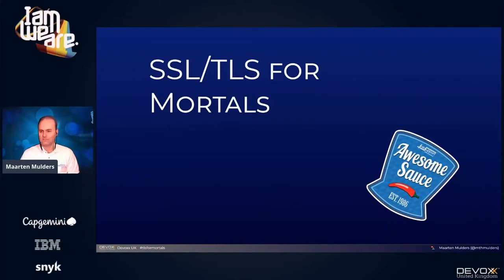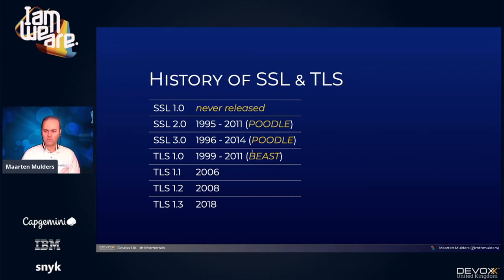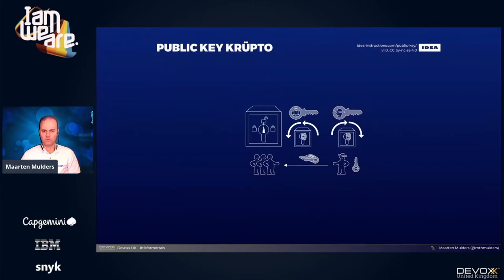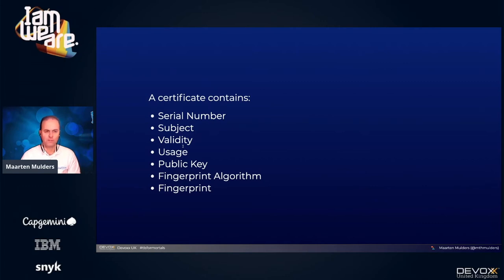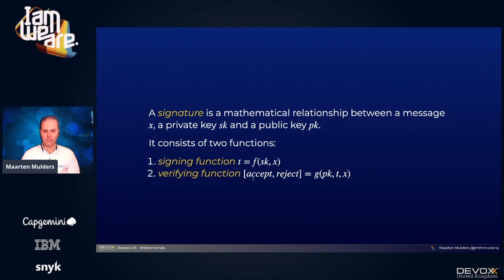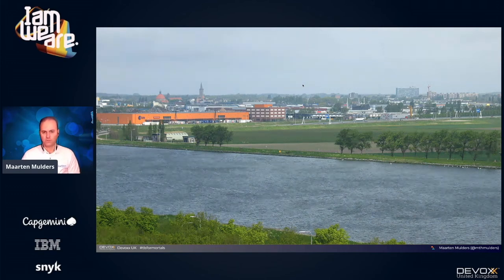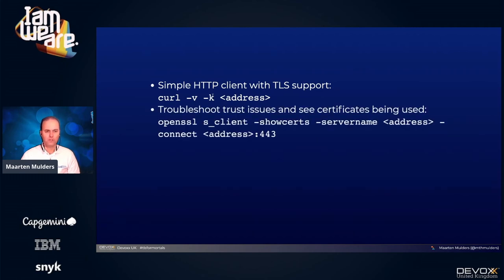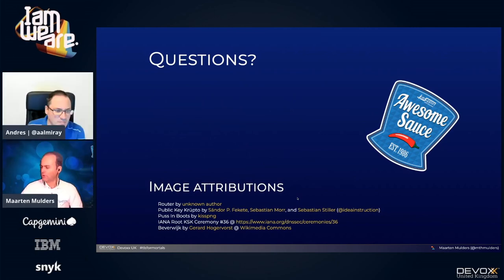SSL TLS for Mortals by Maarten Mulders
Using SSL/TLS the right way is often a big hurdle for developers. We prefer to have that one colleague perform "something with certificates" because he/she knows how that works. But what if "that one colleague" is enjoying their vacation and something goes wrong with the certificates?

In this session, we'll take a close look at secure communication at the transport level. Starting with what exactly SSL and TLS is, we'll dive into public/private keys, and signing. We'll also learn what all this has to do with an unfortunate Dutch notary. Of course, there'll be plenty of practical tips & tricks, as well as demos.

Attend this session to become "that one colleague"! A PhD in math is not required; experience with assembling furniture can come in handy.